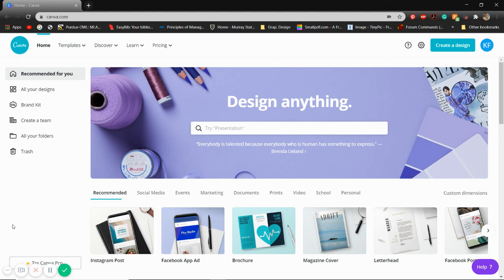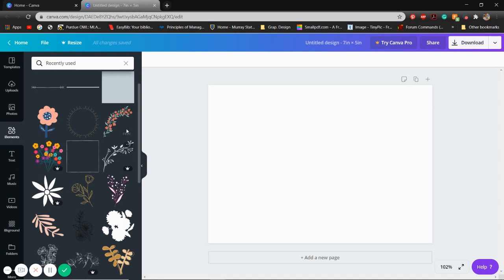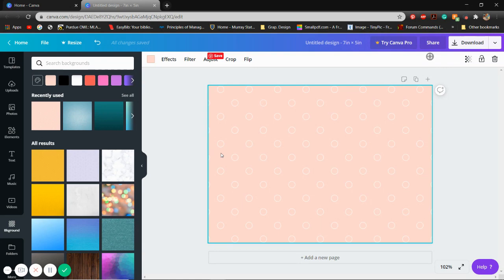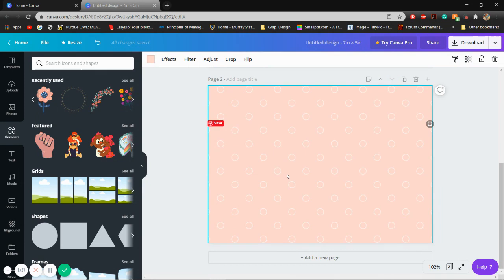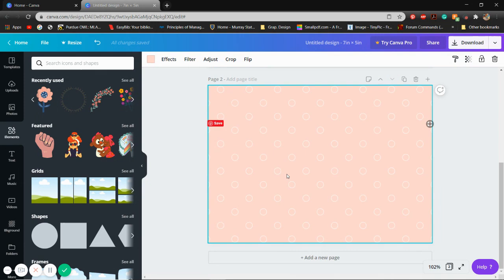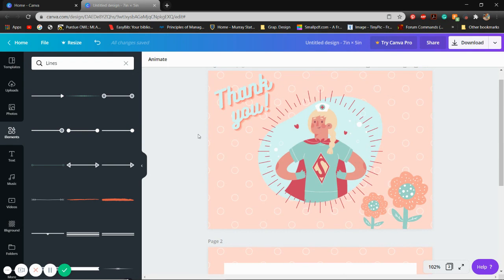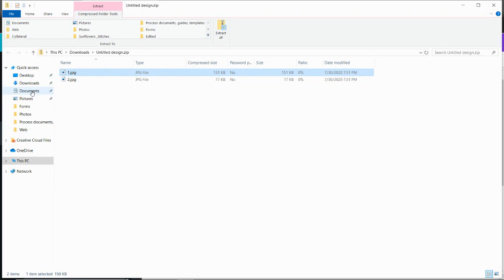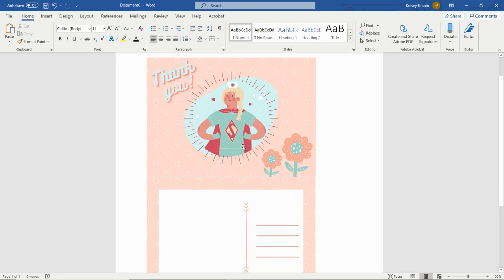Make A Card with Ms. Kelsey!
Hi girls! Former member Kelsey Fannin is here this afternoon to give us a step by step on how to use Canva.com to create a beautiful thank you card for all the hardworking Healthcare Heroes out there! Thank you Ms. Kelsey!